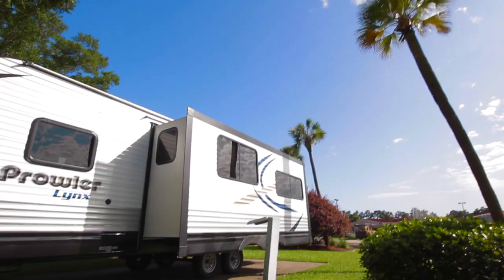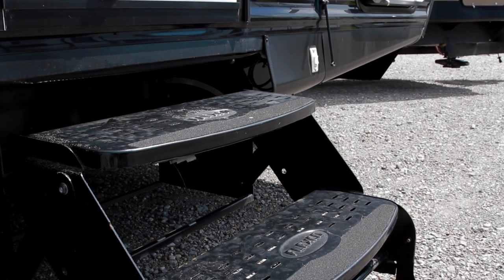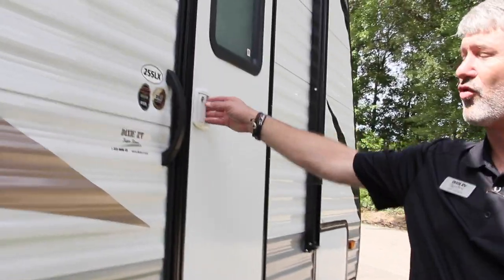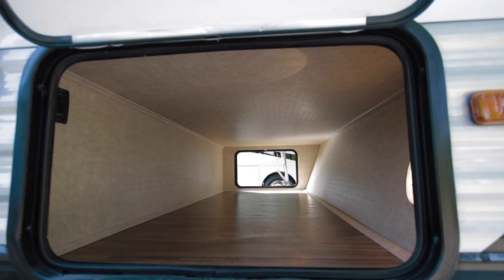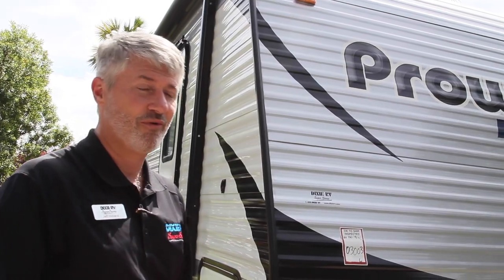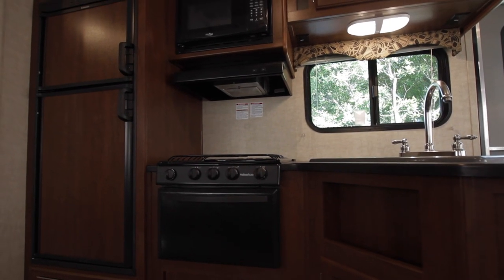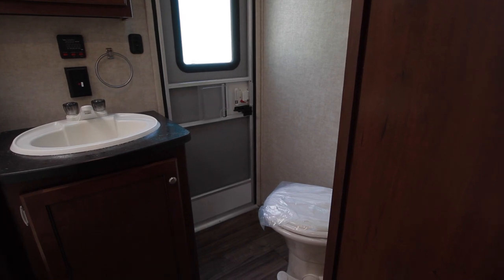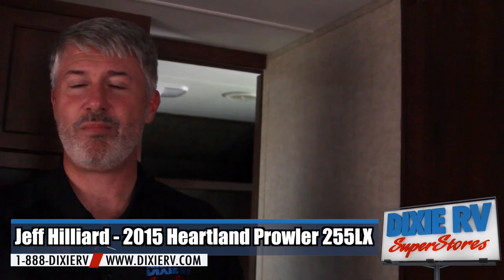2015 Prowler Lynx 255LX Available Now at Dixie RV Superstores!